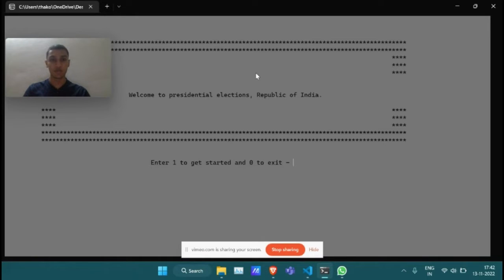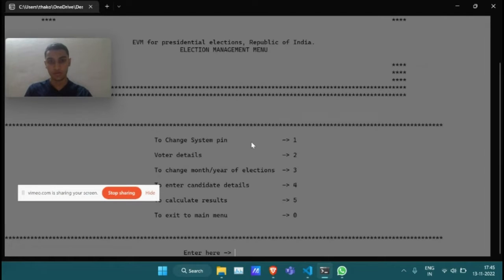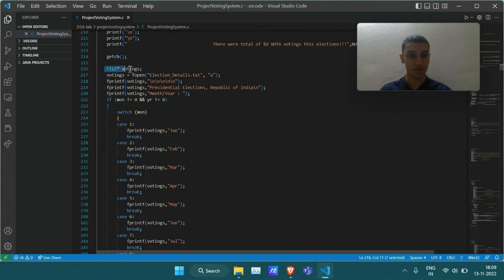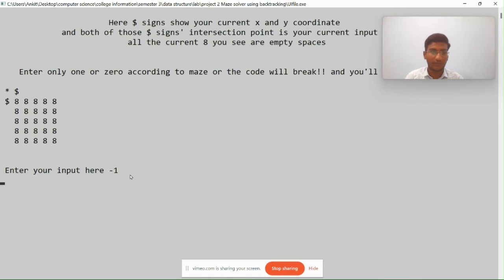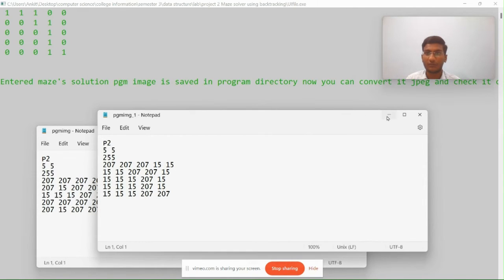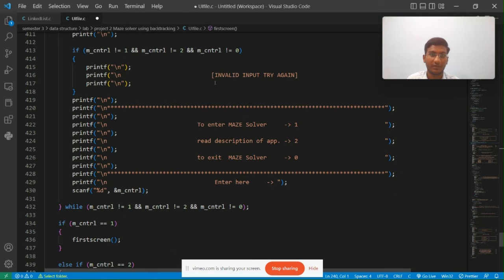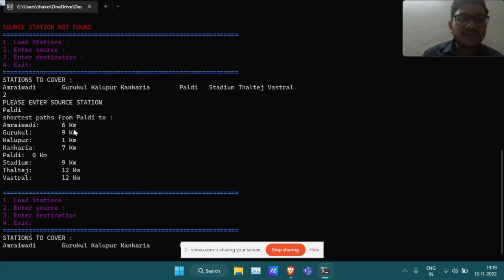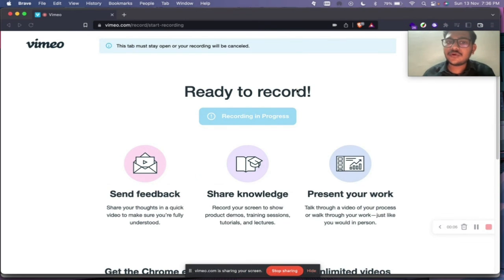DSA PROJECTS USING C LANGUAGE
Hello Everyone,, I am Ankitkumar Prajapati , Undergraduate Computer Engineering student @PDEU Gandhinagar.

This is the project made using data structure and algorithm concept in our 3 semester with my group.

Group member:
1)Ankitkumar Prajapati
2)Aum Pandya
3)Akshar Thakor
4)Kartik Patel
5)Darshan Soni

Mentor - Dr. Rutvij Jhaveri (professor at @Pandit Deendayal Energy University - PDEU )